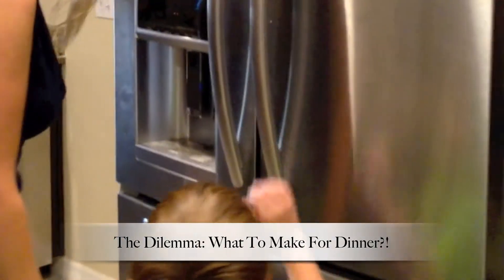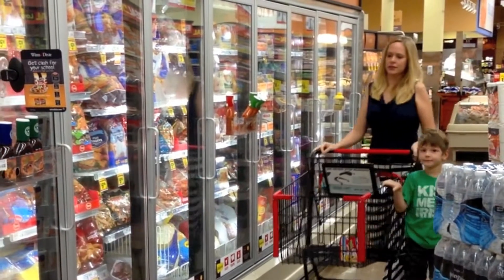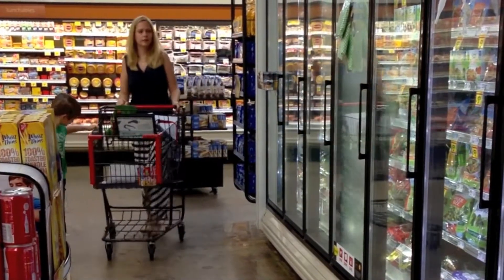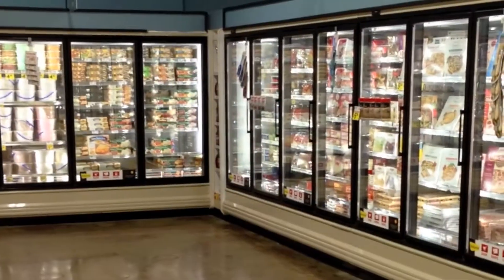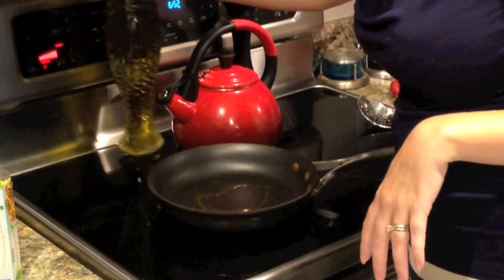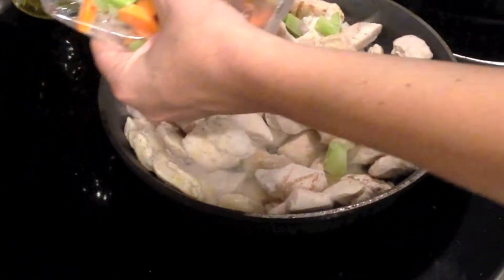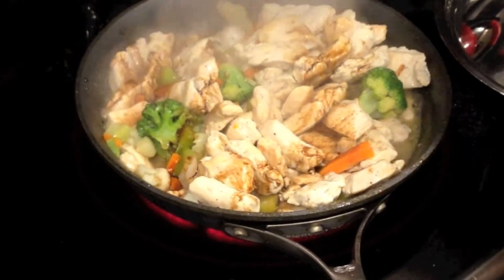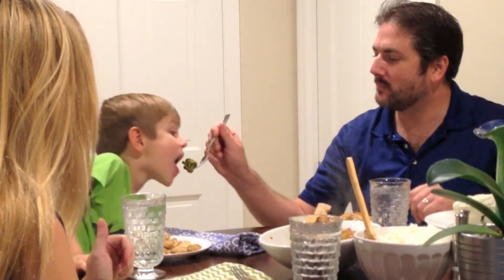Angie's Quick & Easy Chicken Teriyaki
A typical day in Angie's life ("Eclectic Recipes"), showing how, as a busy mom, she deals with the weekday mealtime dilemma. Angie is first faced with the dilemma: opening an empty freezer with no idea what to make for dinner; then the solution: the frozen foods aisle; and to the reward: Angie at home preparing dinner and dinner served around the table with her family. Thanks to a few freezer favorites, Angie prepared the quick & easy, not to mention tasty, Chicken Teriyaki!